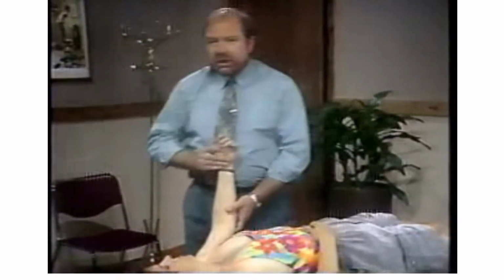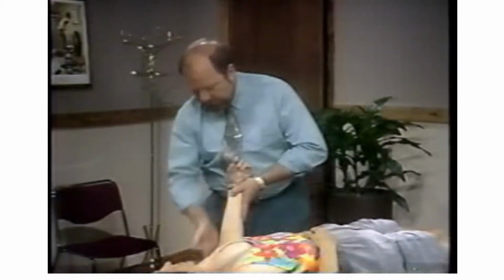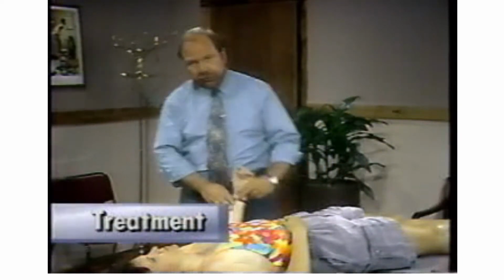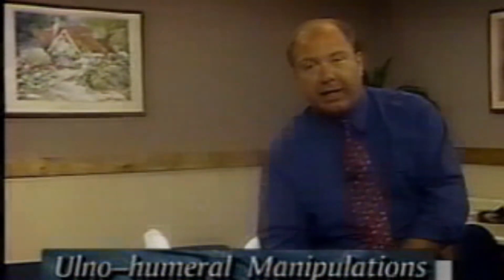ulnohumeral assess Rx